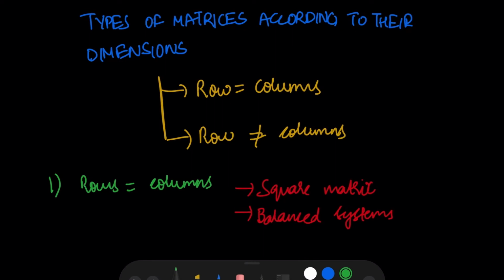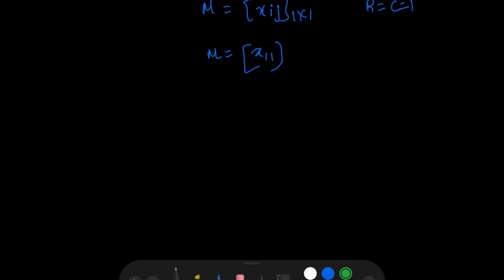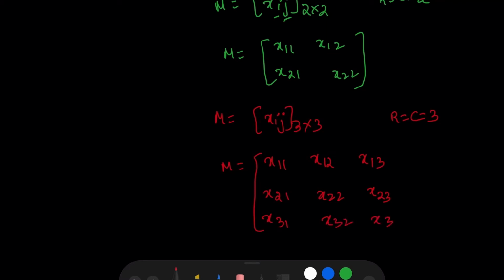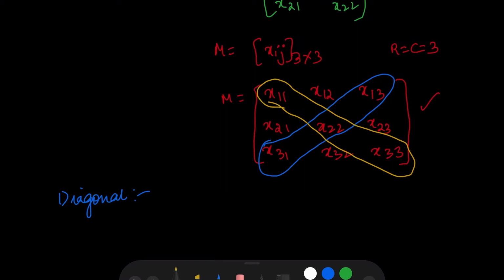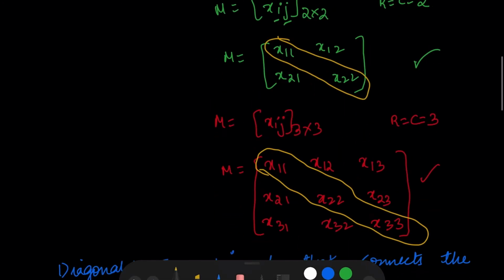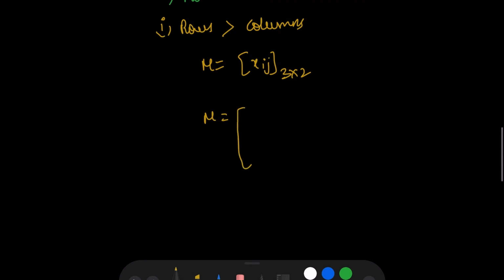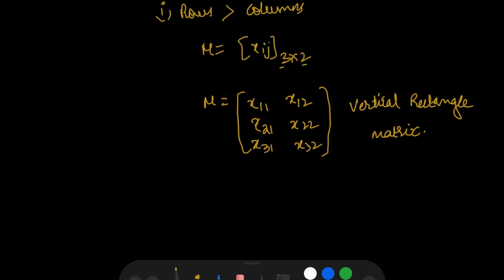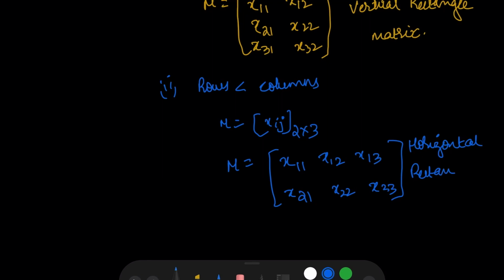Types of matrices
This video contains good examples and explanation of different types of matrices